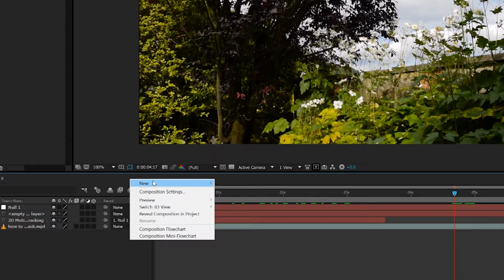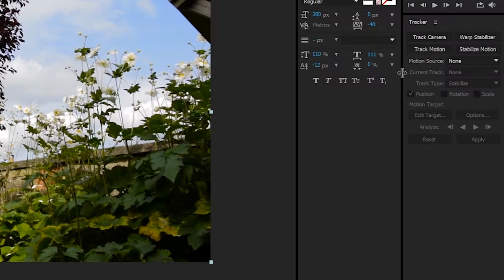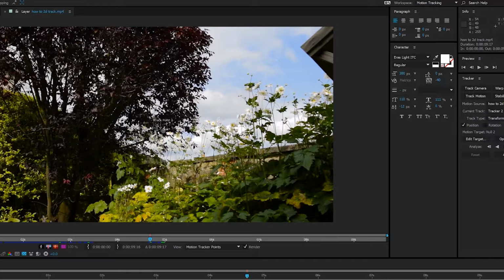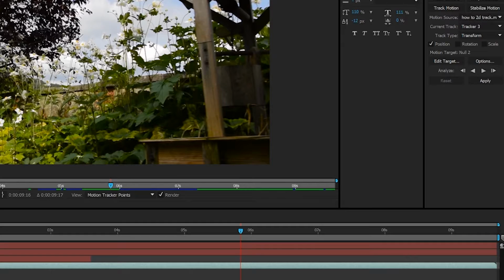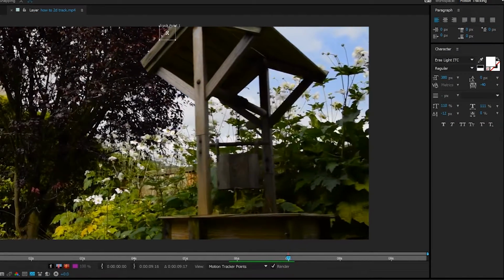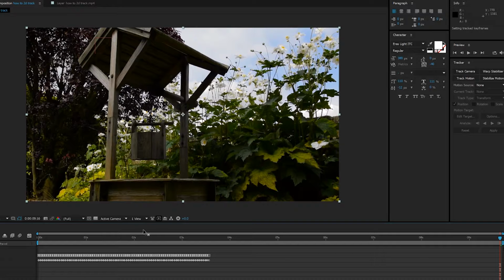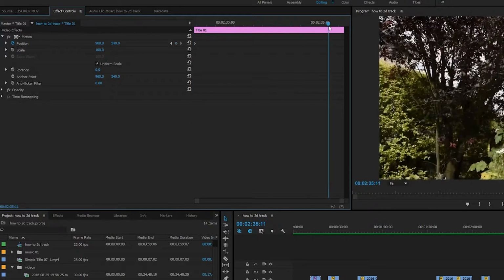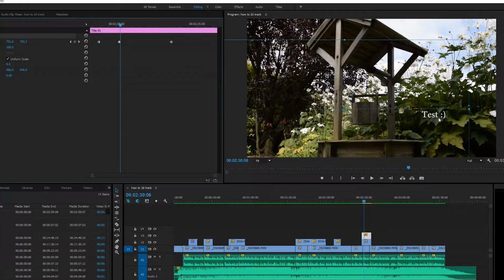How To 2D Motion Track With or Without After Effects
This video will teach you how to 2D motion track in after effects, and I will show you how to 2D motion track even if you don't have after effects. This is a very easy thing to do, you just have to follow these simple steps.

links

More info